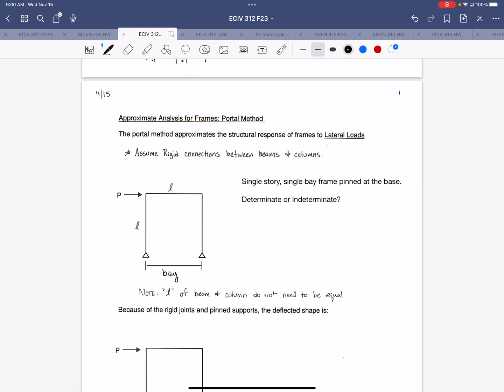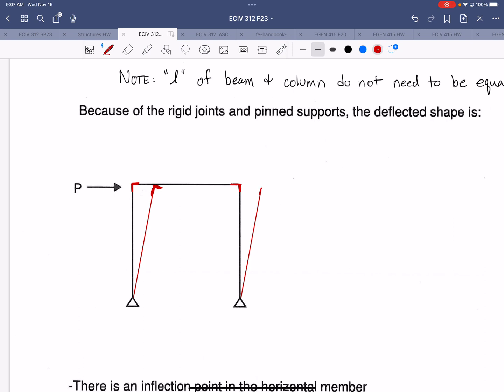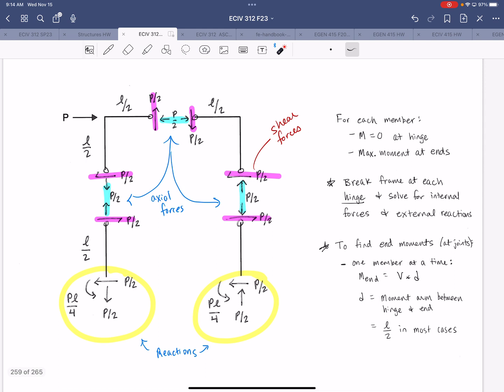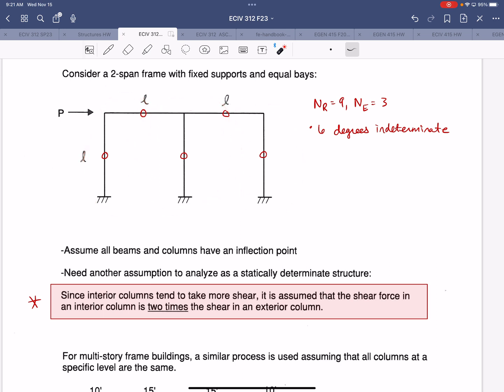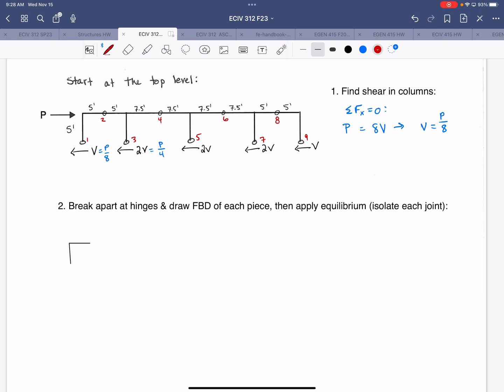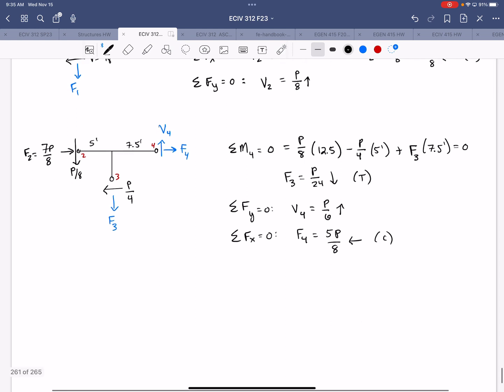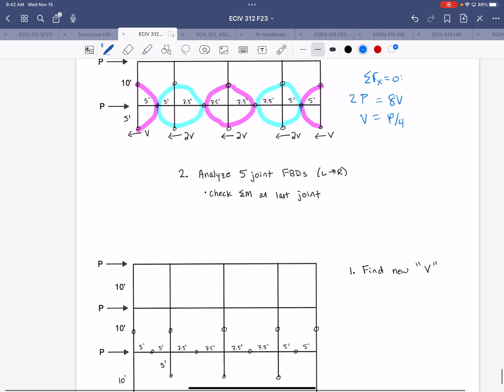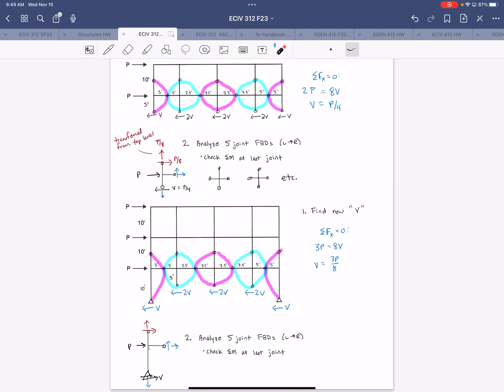11/15 - Portal method